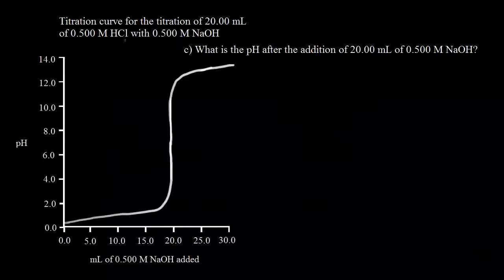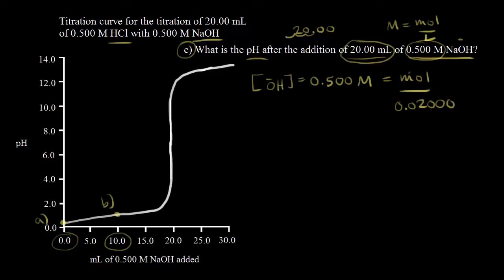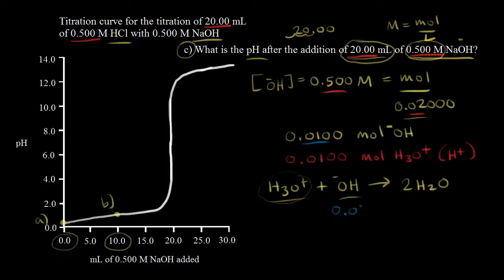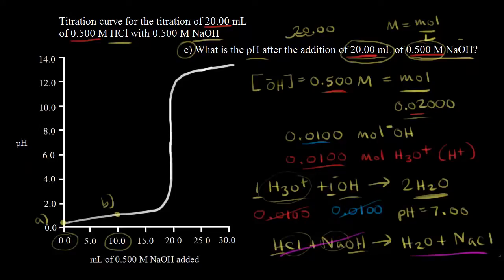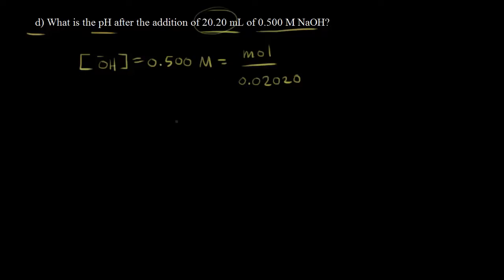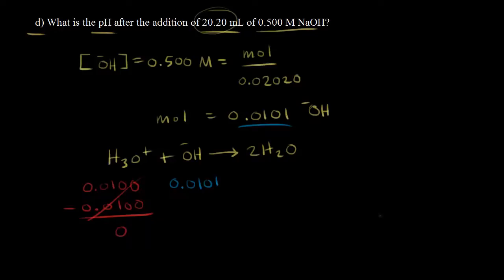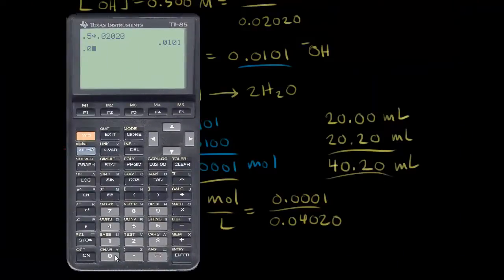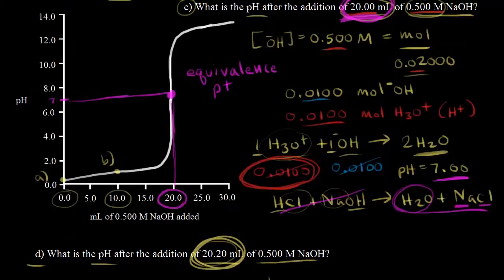Titration of a strong acid with a strong base (continued) | Chemistry | Khan Academy